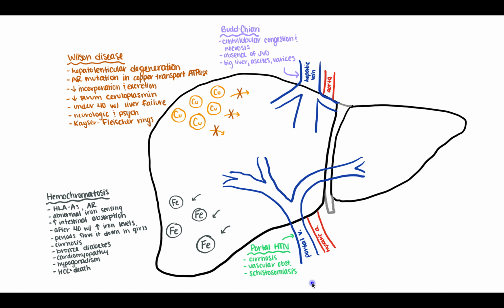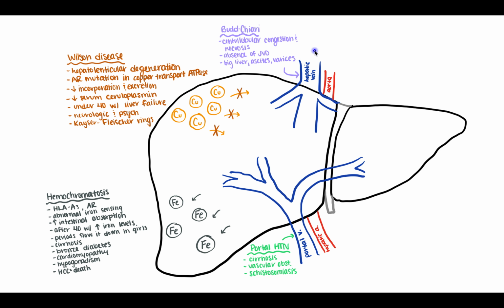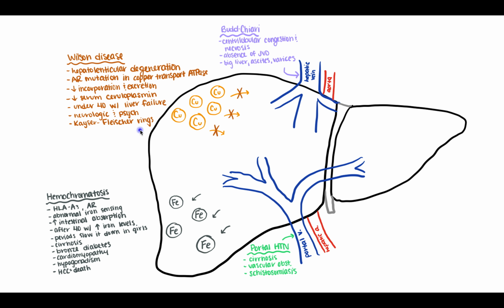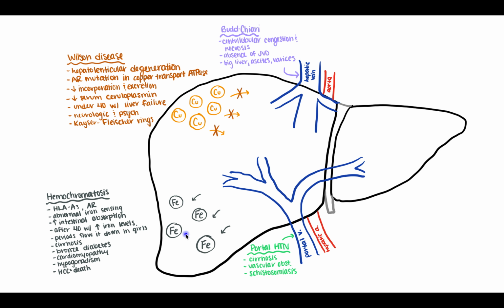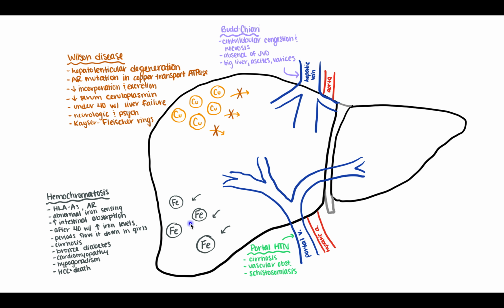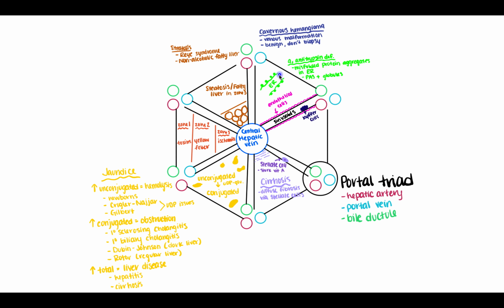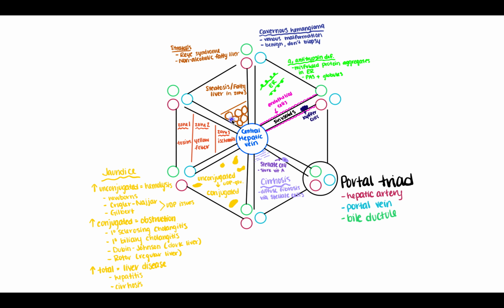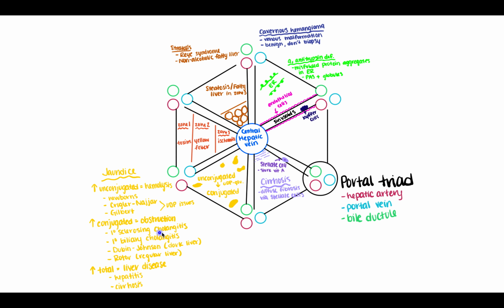Liver Pathology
Going over some high yield liver pathologies such as portal HTN, Wilsons, hemochromatosis, jaundice, and more!